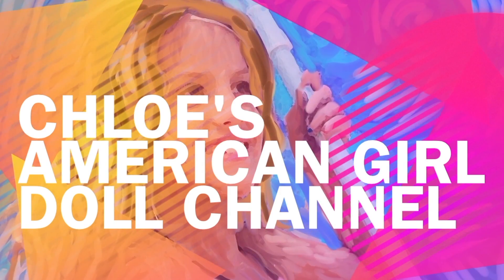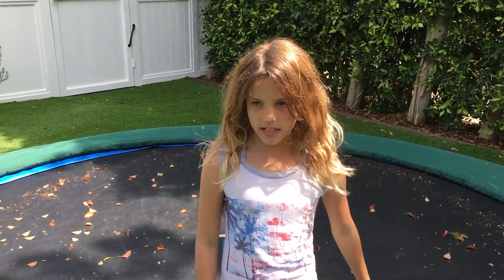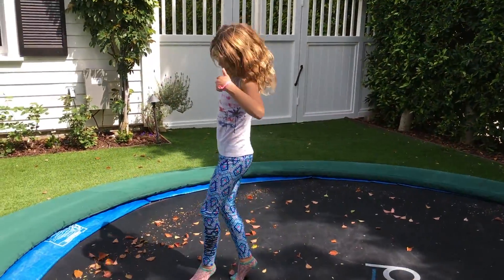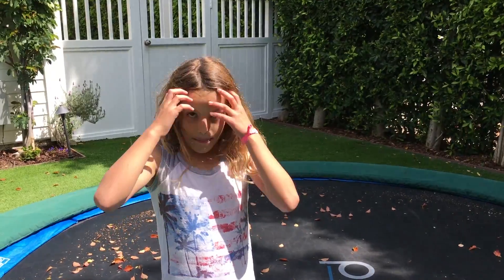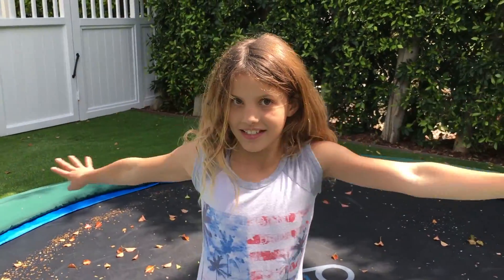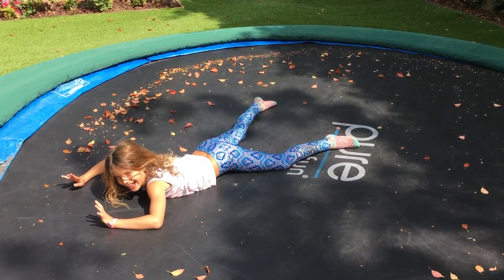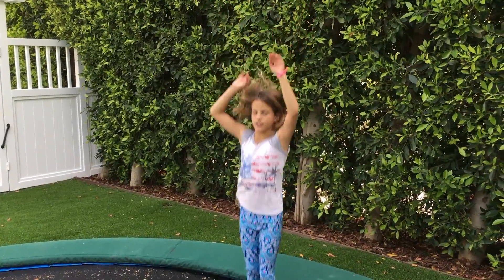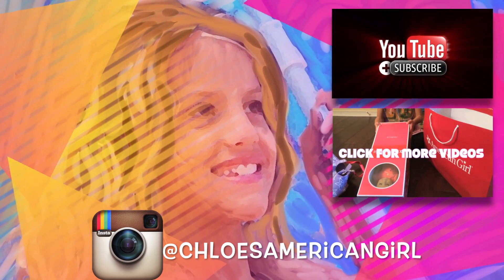Trampoline Gymnastics with Chloe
Check out me practicing some of my gymnastics moves on a trampoline. Practice makes perfect!

Punch Out 1 by Anders Bothen
The Red One 2 by Jan Chmelar